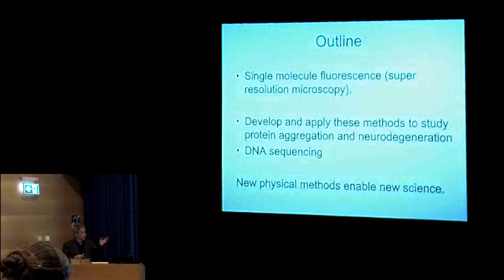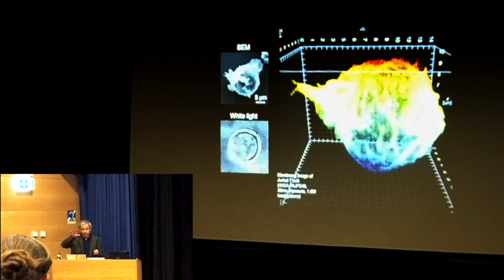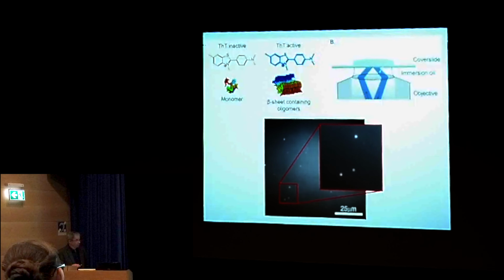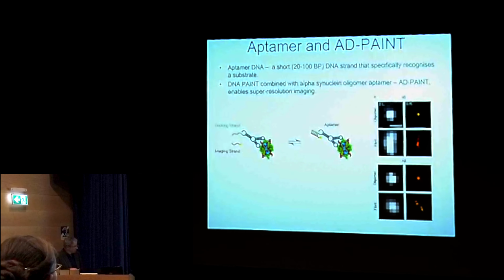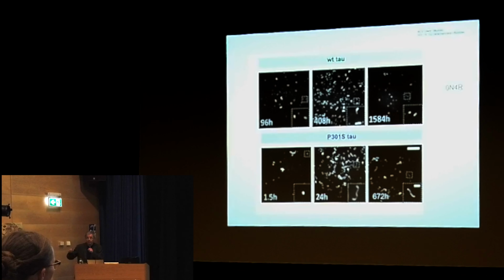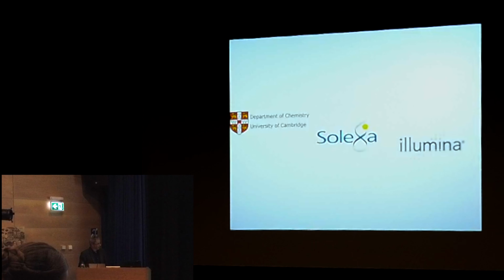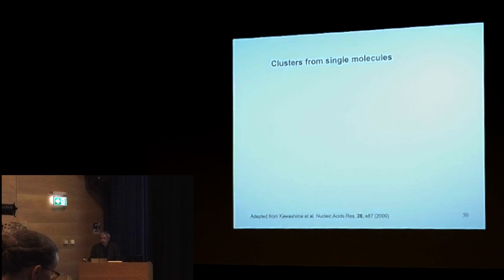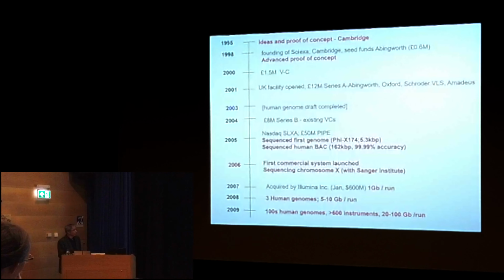Watching molecules in action. - Professor Sir David Klenerman FRS FMedSci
This Lady Margaret Lecture was given on 30th October 2019 at Christ's College, University of Cambridge.